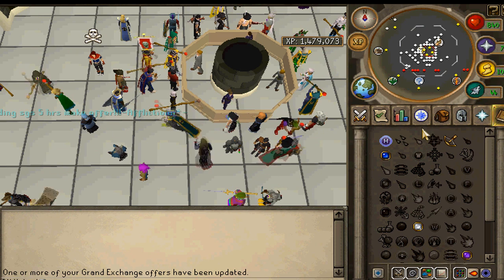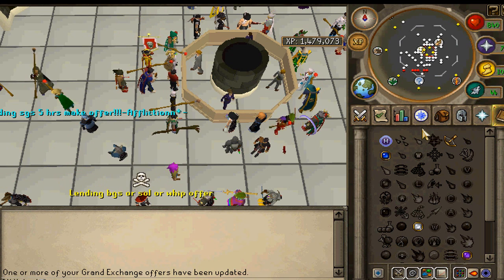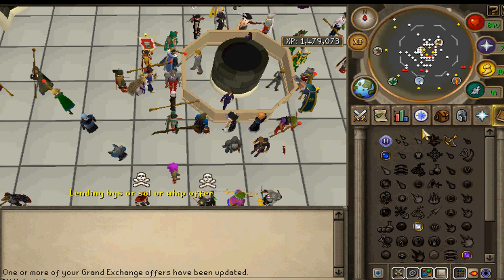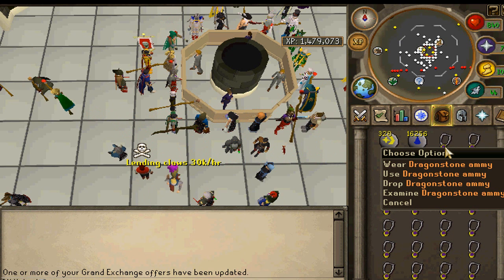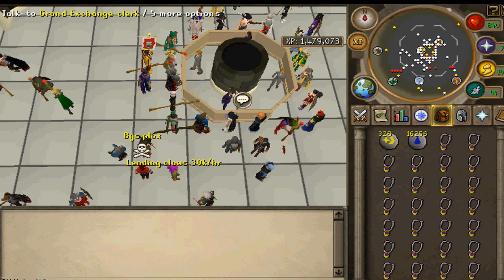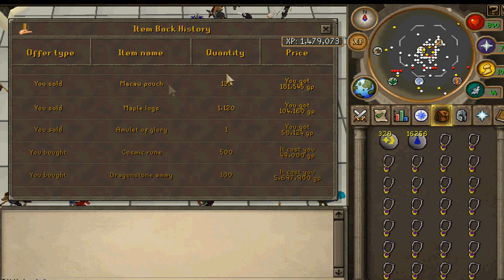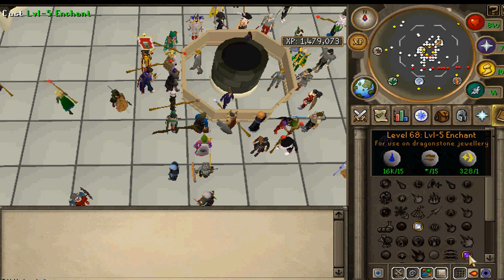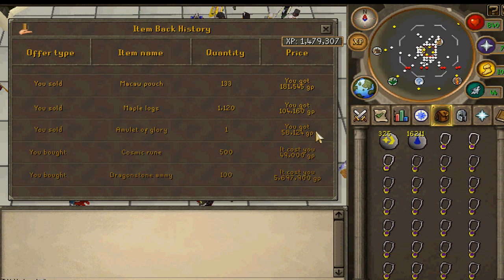300-400k training magic (part1)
I have no intention of enchanting more glories and im totally up for helping my fans out

SO, every 4 hours if a fan wants me to buy them 100 dragonstone ammys for them to enchant i will :)

ill b in my cc

Part 2 will b up in a moment so please b patient :P